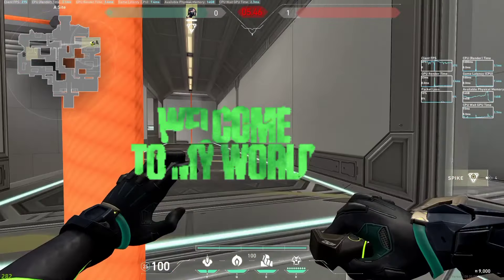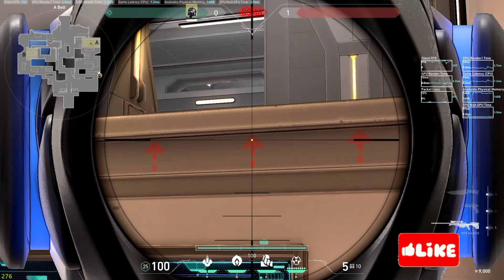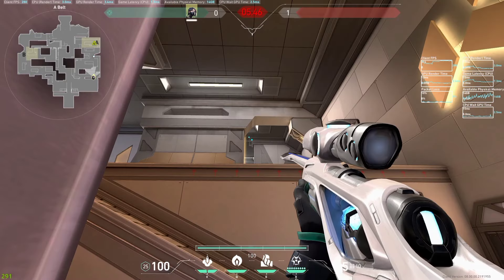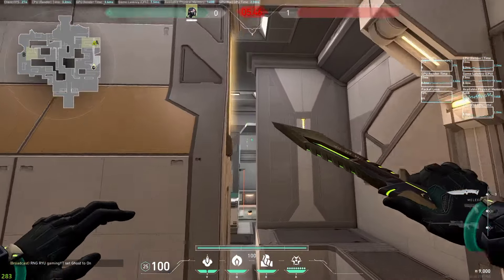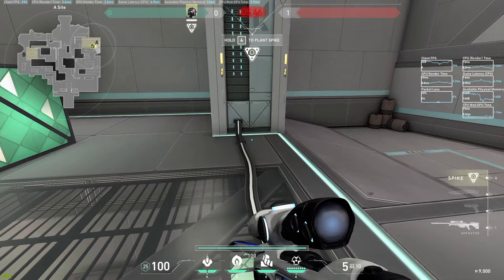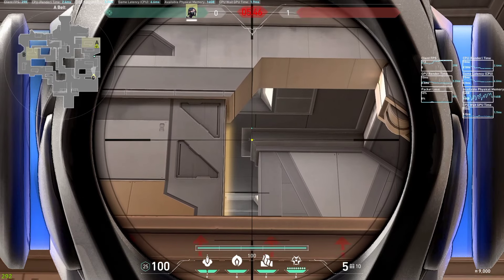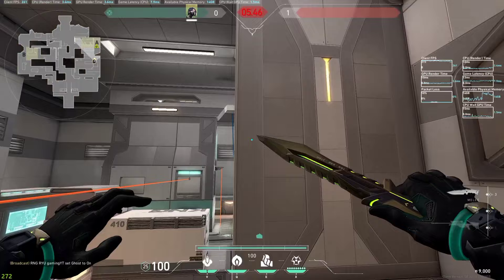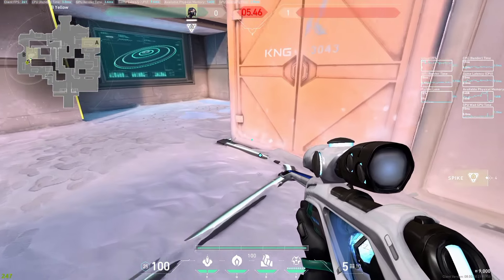Valorant New Viper Icebox Map Lineups EZ Rank-up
Valorant Icebox map Viper New Lineup

valorant highlights.valorant moments.Viper icebox lineups.viper lineups icebox.icebox viper lineups.viper icebox lineups new
viper lineup icebox
how to play viper.valorant guide.valorant viper icebox.valorant montage.valorant gameplay.valorant tips.Icebox map viper lineups.Valorant icebox .icebox changes.valorant update hy